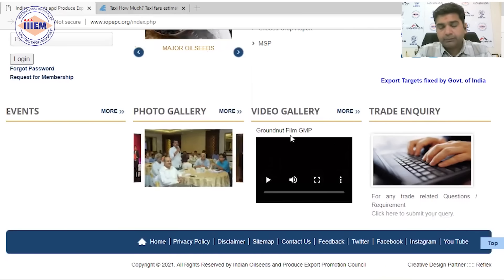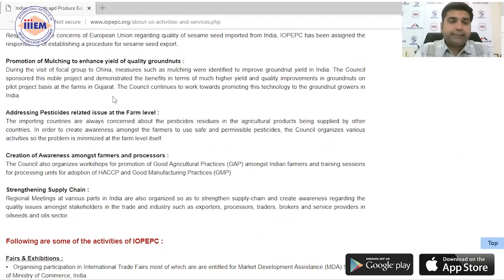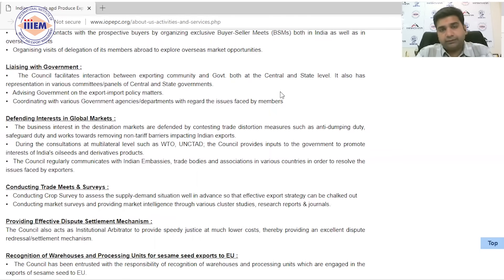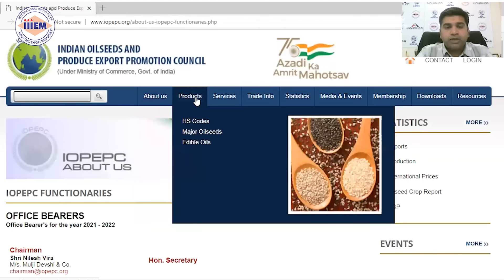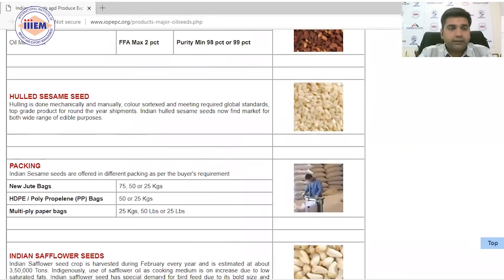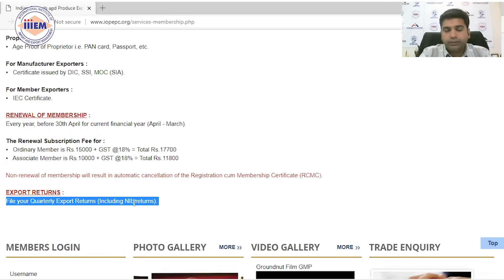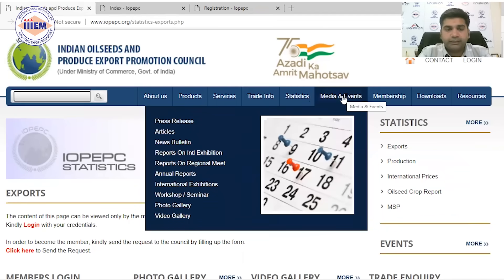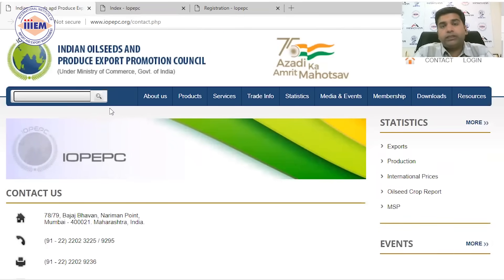Indian Oilseeds & Produce Export Promotional Council के बारे में पूरी जानकारी लीजिये | iiiEM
iiiEM App is available at PlayStore.

Features:-
1. Youtube Videos
2. Books
3. Video Subscription
4. HS Code
5. Resources
6. Events
7. Currency Conversion

Please Call On Below Numbers to Know About our Online Program,

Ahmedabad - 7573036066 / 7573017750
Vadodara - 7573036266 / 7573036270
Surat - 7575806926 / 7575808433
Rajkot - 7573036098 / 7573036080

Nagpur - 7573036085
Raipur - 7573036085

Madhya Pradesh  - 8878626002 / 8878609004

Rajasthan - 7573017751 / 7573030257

South India - 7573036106 / 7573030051 / 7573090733 / 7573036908

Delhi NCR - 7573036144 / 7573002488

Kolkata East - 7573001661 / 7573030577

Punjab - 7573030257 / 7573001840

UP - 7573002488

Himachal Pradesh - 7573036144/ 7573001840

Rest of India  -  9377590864